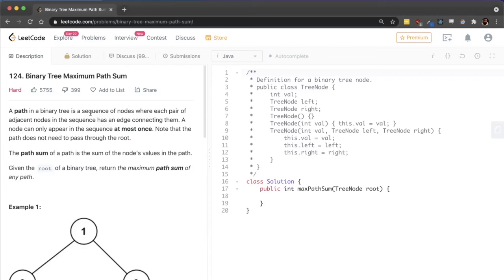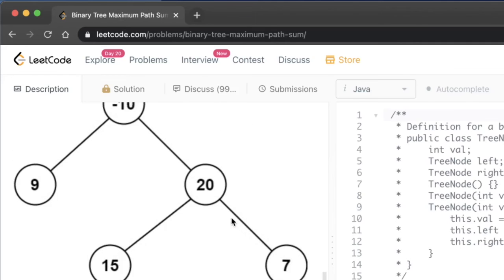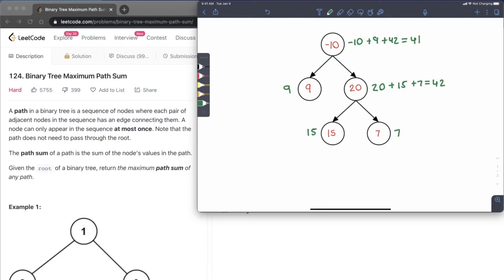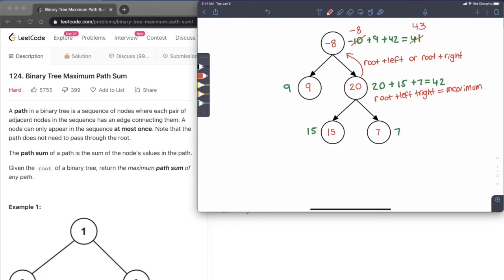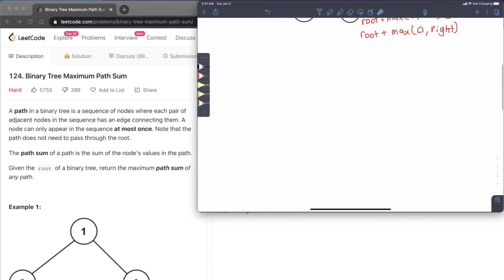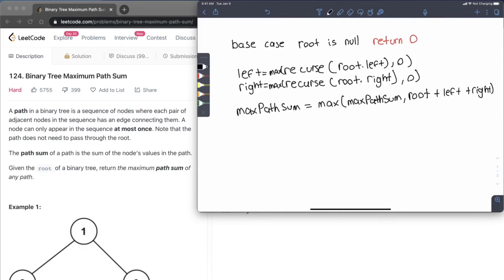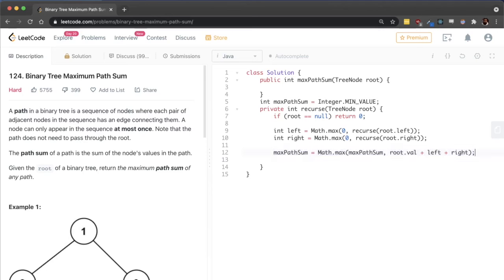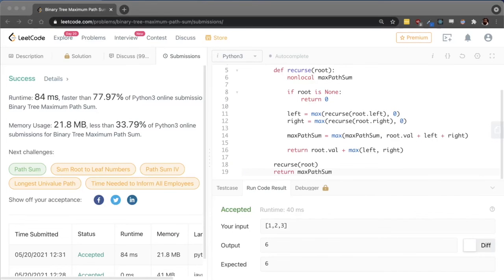Solving the LeetCode Callenge, Binary Tree Maximum Path Sum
Created and recorded by Aman Chhina. May 2021

Outline
1. Difficulties of the problem.

2. Visualizing how to solve it by brute force, and then how we deduce the optimal method from that.

3. See the sub-problems so we can develop a recursive solution to it.

4. Implement the solution in Java.

5. Implement the solution in Python.

Script

Hello everybody, today we will be taking a look at how to solve leetcode problem 124 - Binary Tree Maximum Path Sum in Java as well as Python. You can find the link to the problem in the description below. This is classified as a hard problem, however what makes this problem hard is the concept and visualization and not so much the implementation of the solution.

Let us take a look at what this problem is asking from us, "A path in a binary tree is a sequence of nodes where each of adjacent nodes in the sequence has an edge connecting them. A node can only appear in the sequence at most once. Note that the path does not need to pass through the root."

Okay, so looking at this we can understand then that a path is just going from one node in the tree to another using the edges in the binary tree, so this means a path can not jump from one child node to another without going through that subtrees root.

Now next it says "The path sum is the sum of the node's values in the path. Given the root of a binary tree, return the maximum path sum of any path.". Again now that we know what this path is, if we imagine we had a list of all the paths in this tree, we have to return the one that has the maximum sum. Looking at example 1 we can see that we want to take the path '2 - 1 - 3' to get a maximum path sum of 6, and looking at example 2 we notice that the optimal path does not include the root but goes through the subtree with subroot '20' and the maximum path is '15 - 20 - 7' for a maximum sum of 42.

I've drawn out example 2 over here, and lets go through the tree here to breakdown this problem into smaller more manegeable chunks. We know just by looking at it that the maximum path sum for this example is here, '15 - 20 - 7', but how do we go about computing this efficiently in the tree. Before we begin by looking for an efficient solution, what would the brute force solution look like? Well if we were to brute force this problem then we would need to get a list of all the paths available in the tree, which would include all the single nodes, and then all the combinations of the paths we could make. Then we would would calculate the sum for each of these paths and return the maximum sum. We can do this exercise to see that all the paths are rooted at some subtree of this tree, for example given this path, this would be considered the root/subroot of this path, as this is the highest node in our path. What this also means is that for example to calculate the maximum path sum for the path rooted at node 20, we would never need any information from any nodes outside of this subtree, however to calculate the maximum path for 20, we would need the maximum sum for a single path in nodes 15 and 7.

Now we can see how to approach solving this problem by using every node as the anchor point for our max path. We then also will see how this anchor point for every node is actually multiple sub problems, and so we can see our recursive steps.

Let's finally implement the solutions in Java and Python